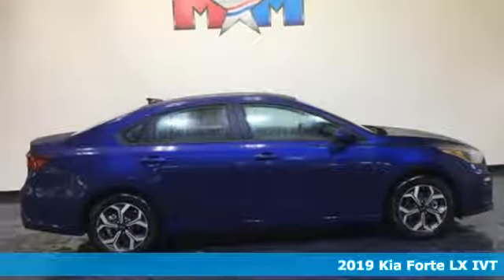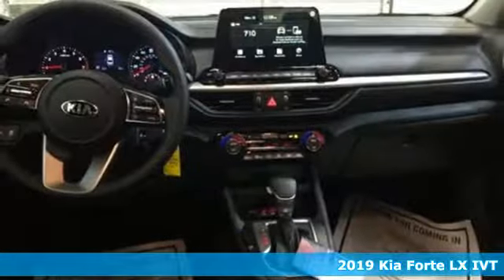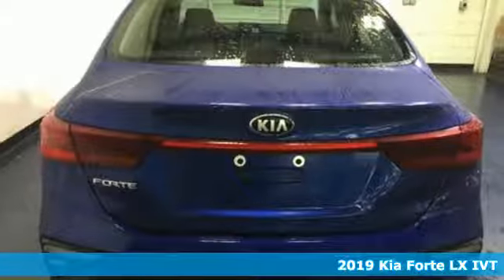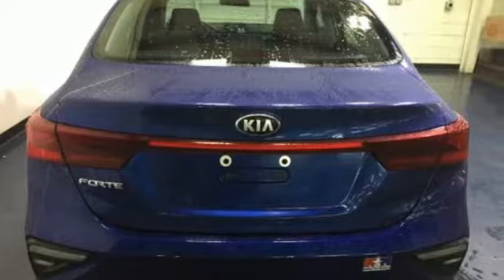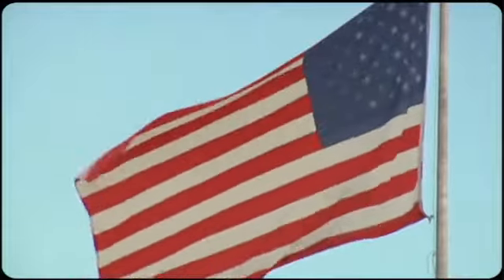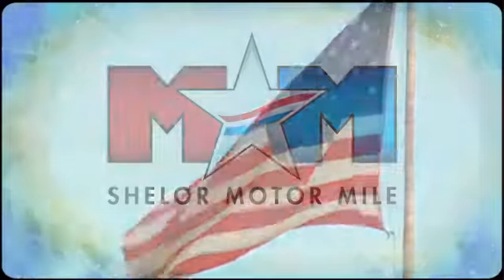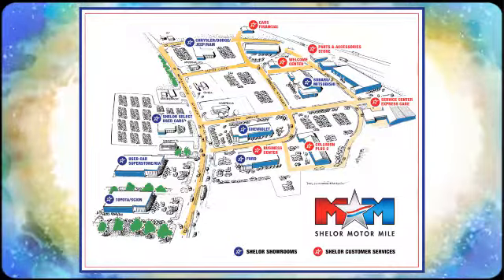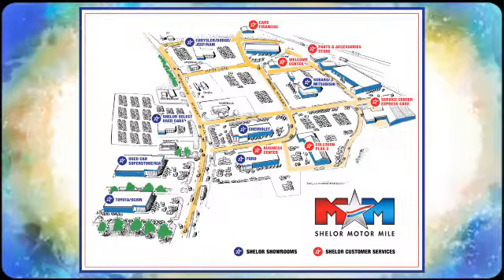New 2019 Kia Forte Christiansburg VA Blacksburg, VA KA190167 - SOLD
Year: 2019
Make: Kia
Model: Forte
Trim: LXS IVT
Engine: 2.0L 4 Cylinder Engine
Transmission: AUTOMATIC
Color: BLUE
Interior: BLACK
Stock #: KA190167
VIN: 3KPF24AD2KE018720
BLUE exterior and BLACK interior, LXS trim. FUEL EFFICIENT 40 MPG Hwy/30 MPG City! Dual Zone A/C, Aluminum Wheels, Back-Up Camera, Bluetooth, iPod/MP3 Input. CLICK ME!br /br /KEY FEATURES INCLUDEbr /Back-Up Camera, iPod/MP3 Input, Bluetooth, Aluminum Wheels, Dual Zone A/C. MP3 Player, Satellite Radio, Keyless Entry, Remote Trunk Release, Child Safety Locks. Kia LXS with BLUE exterior and BLACK interior features a 4 Cylinder Engine. br /br /VEHICLE REVIEWSbr /Great Gas Mileage: 40 MPG Hwy. br /br /WHO WE AREbr /At Shelor Motor Mile we have a price and payment to fit any budget. Our big selection means even bigger savings! Need extra spending money? Shelor wants your vehicle, and we're paying top dollar! br /br /.br / Chevrolet Ford Chrysler Dodge Jeep & Ram prices include current factory rebates and incentives some of which may require financing through the manufacturer and/or the customer must own/trade a certain make of vehicle. Residency restrictions apply see dealer for details and restrictions. All pricing and details are believed to be accurate but we do not warrant or guarantee such accuracy. The prices shown above may vary from region to region as will incentives and are subject to change. Tax DMV Fees & $597 processing fee are not included in vehicle prices shown and must be paid by the purchaser. Vehicle information is based off standard equipment and may vary from vehicle to vehicle. Call or email for complete vehicle specific information.